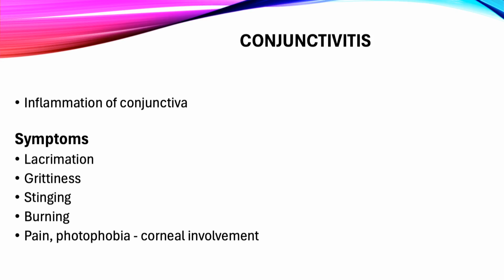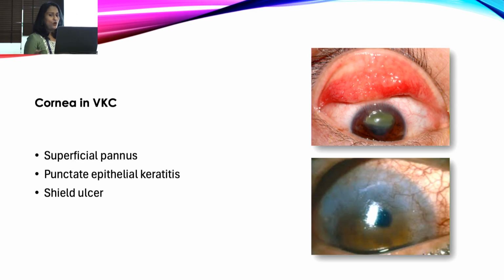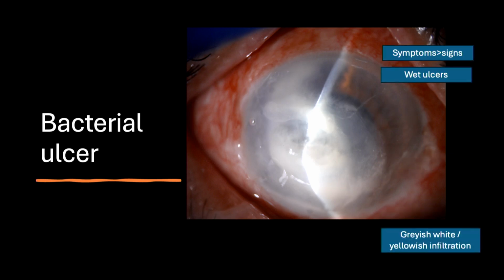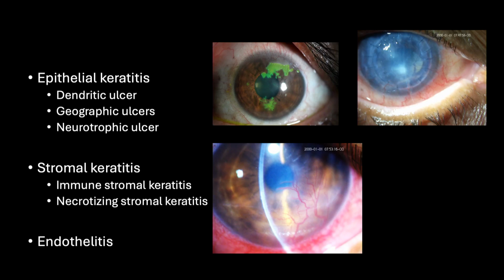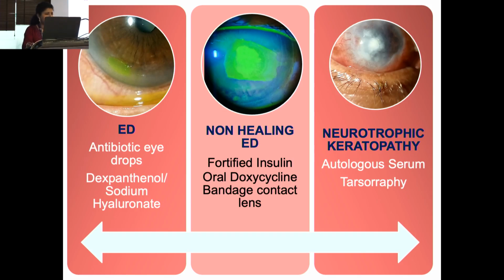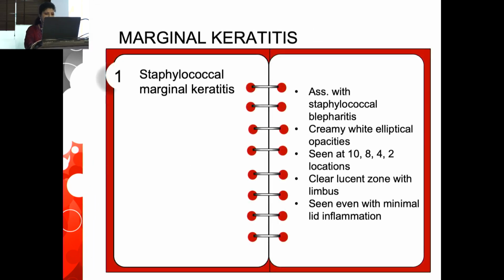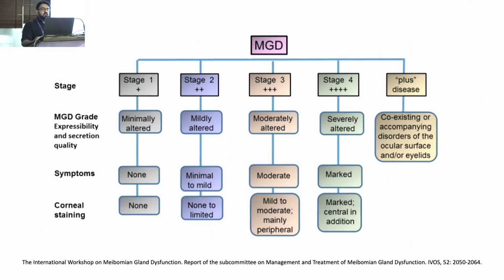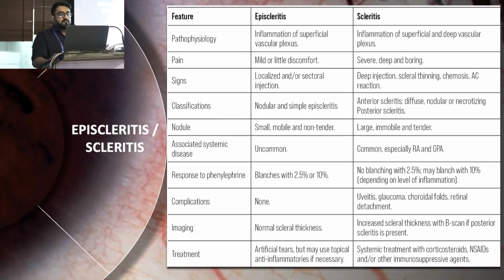KSOS 2025 IC79 RED EYE RELOADED PRACTICAL GUIDE TO DIAGNOSIS AND MANAGEMENT IN GENERAL OPHTHALM